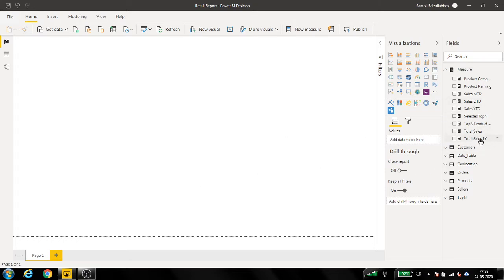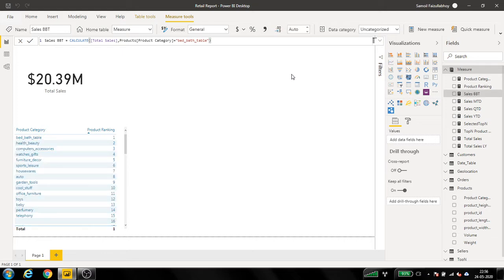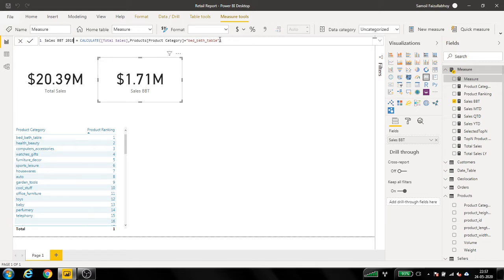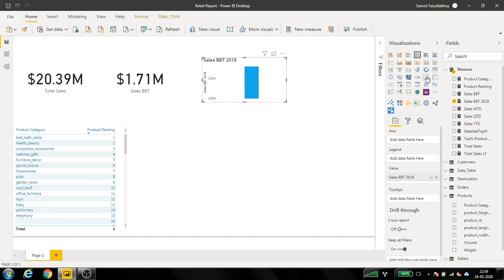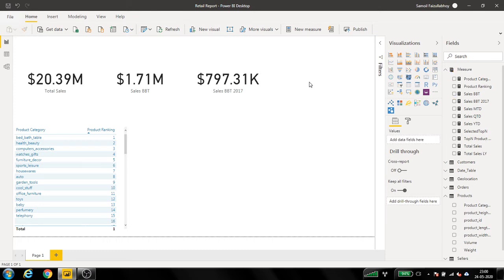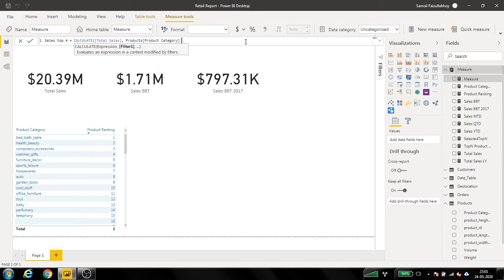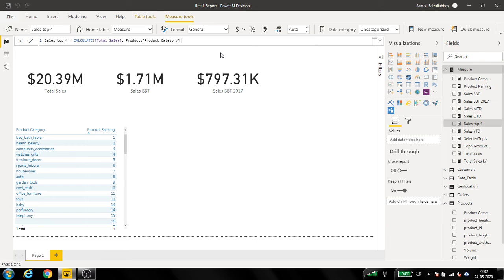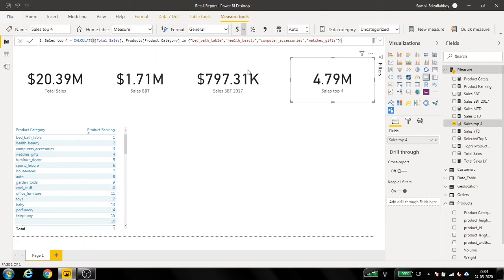CALCULATE() in Power BI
In this video, i show you how to use the CALCULATE() function. This functions is the only function that can change the filter context of a measure. watch how to use CALCULATE() for a single condition in a column, multiple conditions across tables and multiple conditions in a single column.